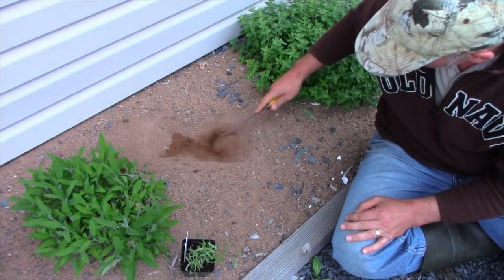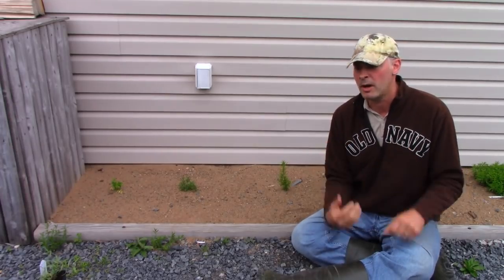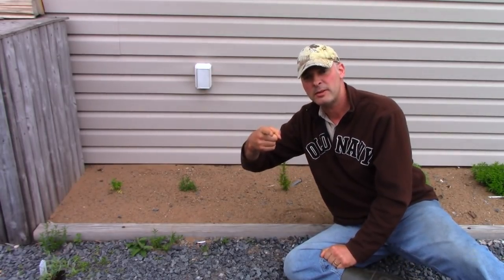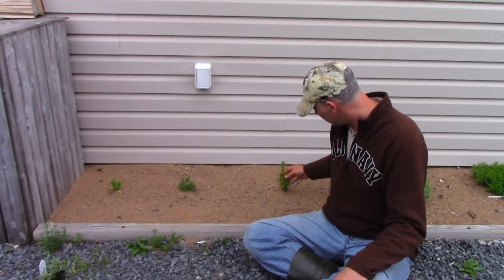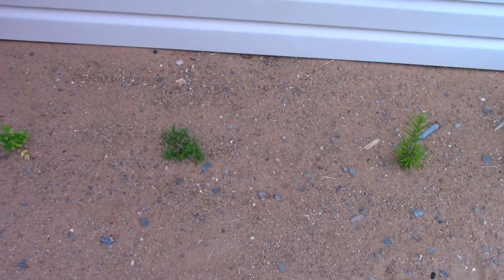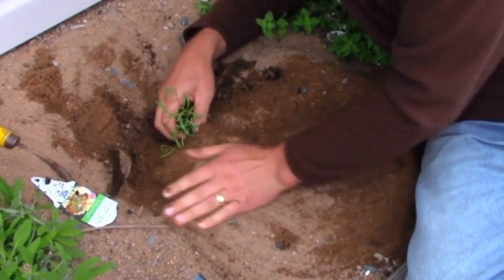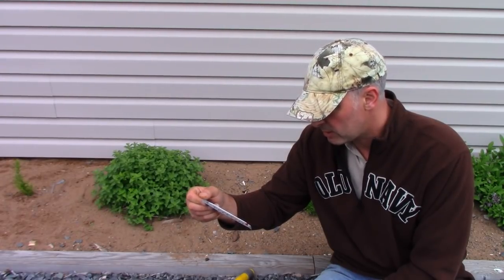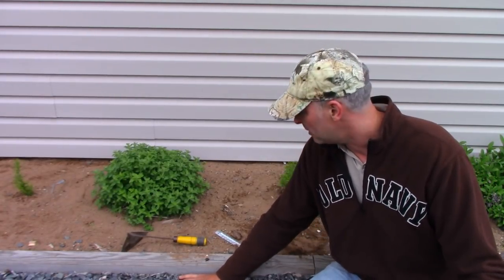Zone 8 Perennial Outside All Year In Zone 6?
I grow oregano, thyme, sage, savory and rosemary in he herb garden on the edge of the driveway against the south side of my house. All of those herbs are perennials, but rosemary is not hardy for my growing zone. I'm in zone 6, and rosemary is a zone 8 perennial. Never-the-less, I was able to successfully overwinter it this past winter due to the micro-climate that created here in the fall. Have a watch as I explain how I did this, and why I prefer this method over growing things and pots and bringing them indoors for the winter.